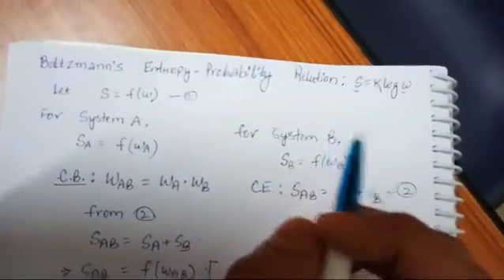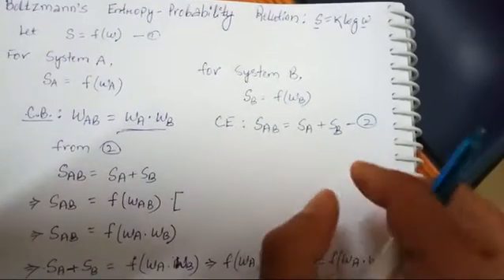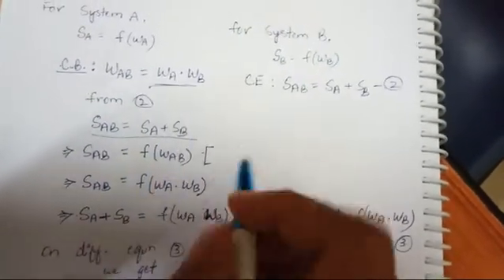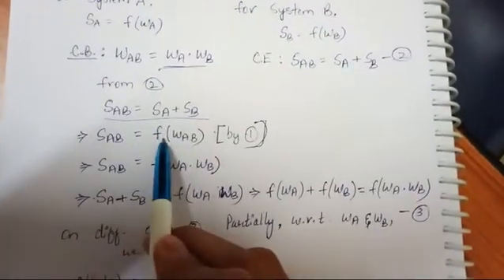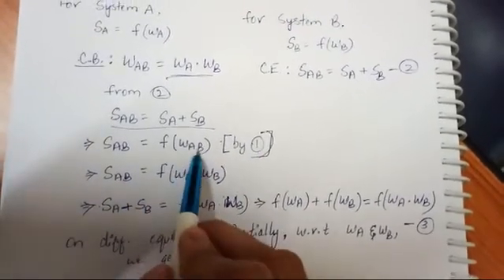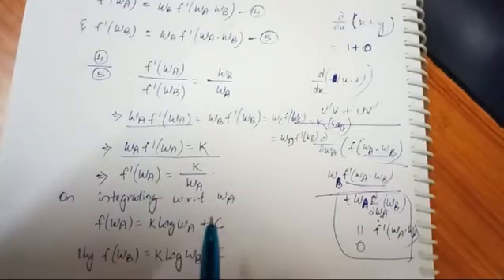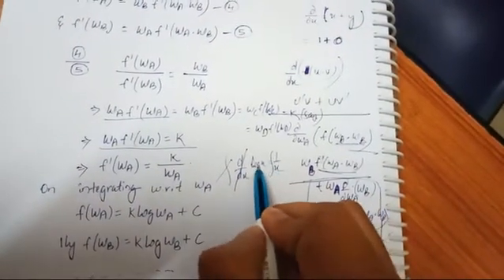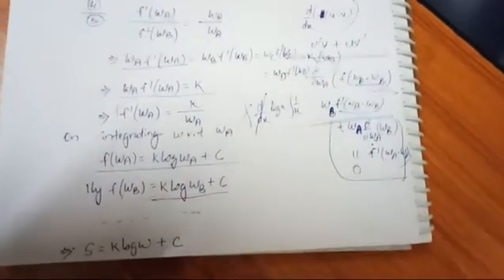Boltzmann's Entropy-Probability Relation 1st year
Easy derivation
Learn physics in easy way now
Education physics
Comments are valid for every students
Doubts can be commented
Boltzmann's Entropy-probability Relation
Physics First year
For exam view of point